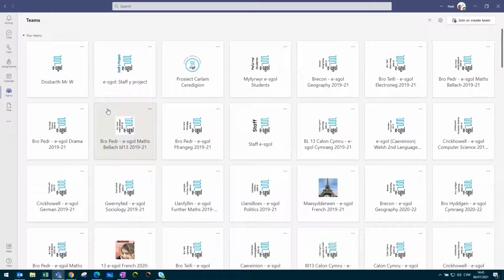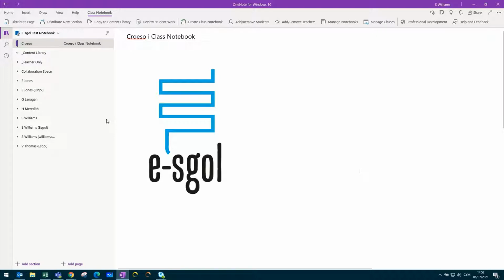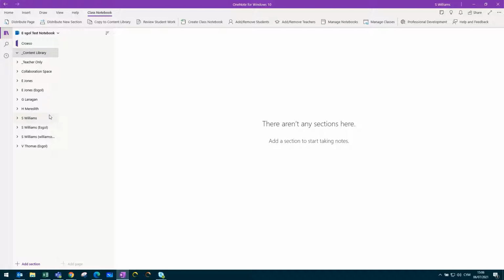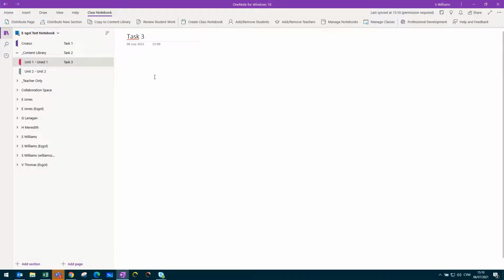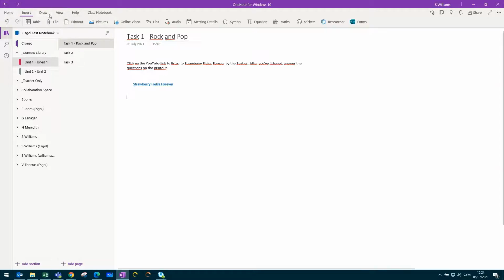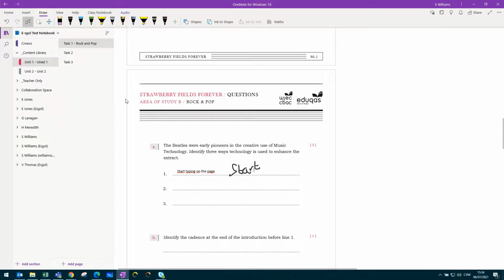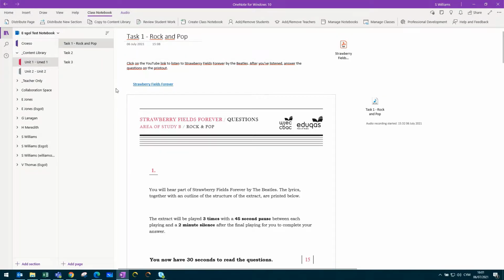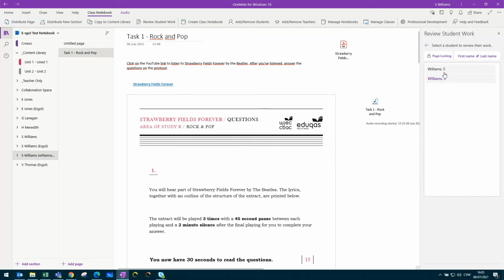Class Notebook - OneNote for Windows 10